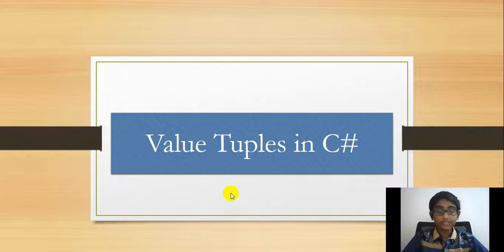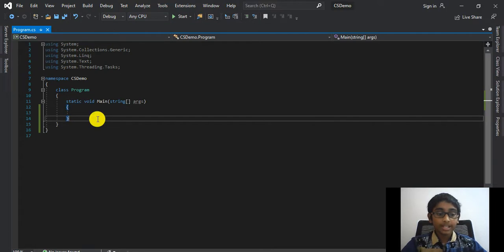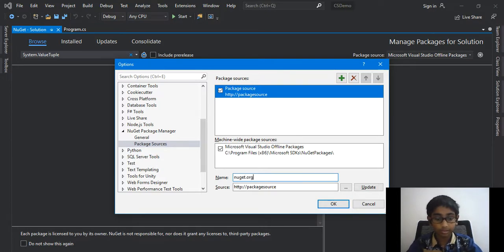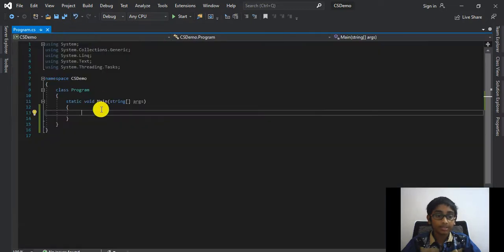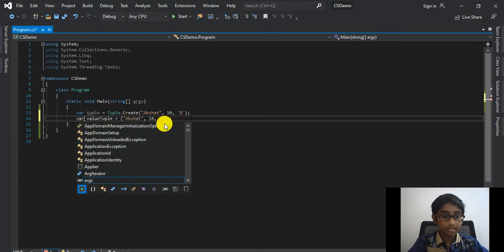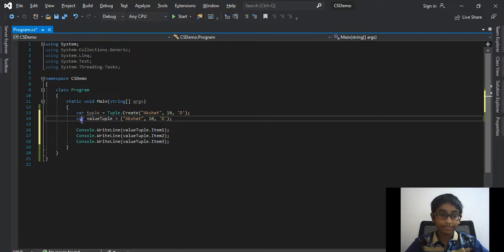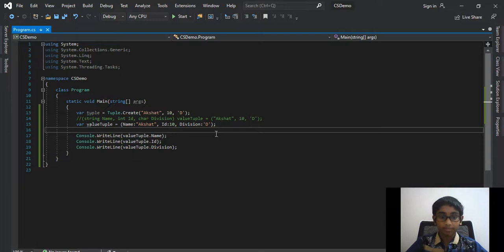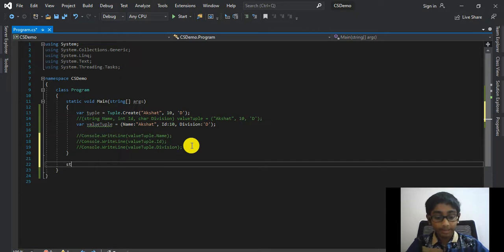Part 41 - ValueTuples in C#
Hi all,
In this video, I will teach you about ValueTuples in C#